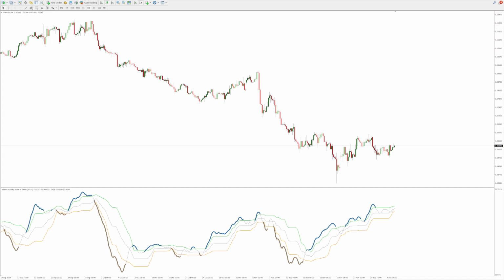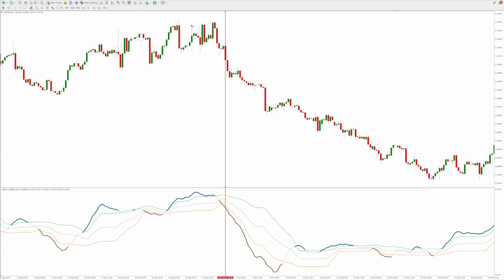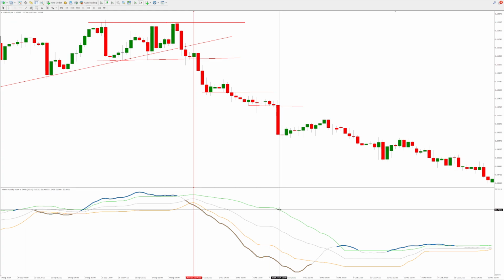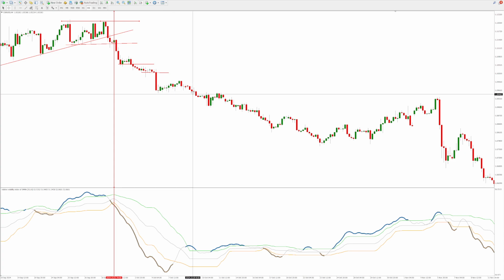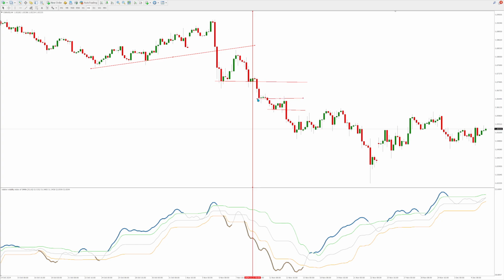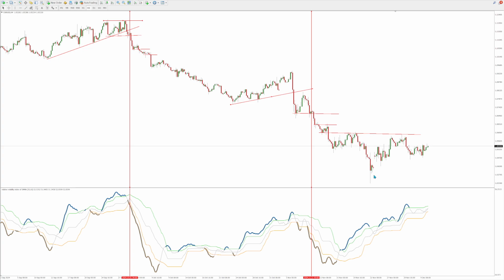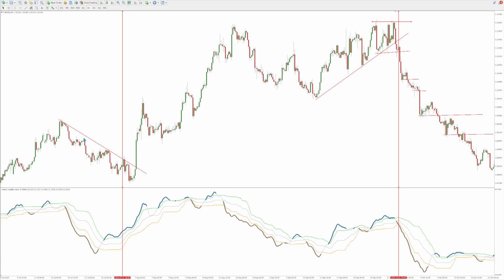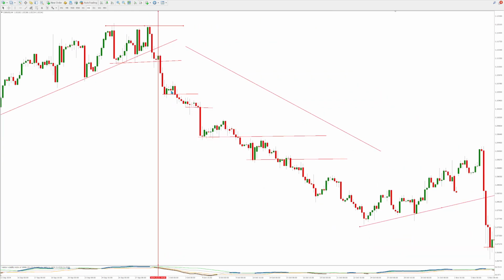Relative Volatility Index Indicator for MT4 & MT5 – Powerful Tool to Improve Your Trading Strategy!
Welcome to today’s video, where we’re diving deep into one of the most powerful tools in forex trading – the Relative Volatility Index Indicator (RVI)! If you’ve been looking to take your trading to the next level, understanding and utilizing the RVI is a game changer. This video will not only explain what the Relative Volatility Index is but also show you how it can be applied effectively in your trading strategies.

First, let’s break down the core concept of the Relative Volatility Index Indicator. The RVI is a momentum-based indicator that helps traders measure the volatility of a currency pair relative to its past volatility. It gives a clearer picture of market conditions, especially when there’s a significant change in volatility. The RVI uses a scale from 0 to 100, and a high reading typically signals that the market is extremely volatile, while a low reading points to low volatility. The indicator’s unique ability to track changes in volatility over time makes it an essential tool for traders looking to understand market dynamics.

In today’s video, we’ll also cover the best strategies for using the Relative Volatility Index Indicator in live markets. We’ll explore how to combine it with other technical indicators, like the Relative Strength Index (RSI), to maximize your understanding of market conditions. We’ll discuss the best timeframes to use the RVI, and how to interpret its signals, both in trending and ranging markets. Whether you’re new to forex or an experienced trader, the insights we’ll share in this video will improve your ability to spot volatility shifts and make more informed trading decisions.

Don’t miss out on any of our future content, designed to help you become a better trader every day.